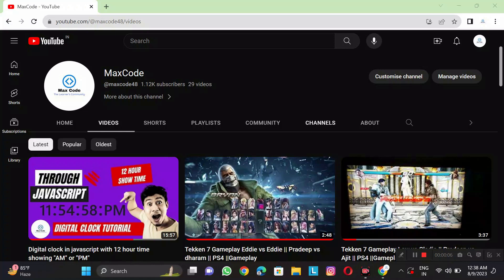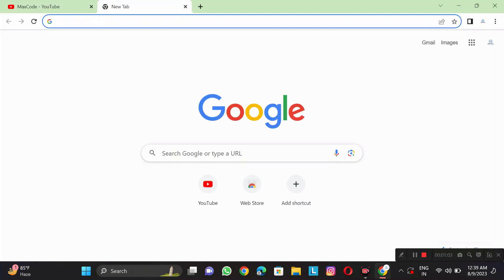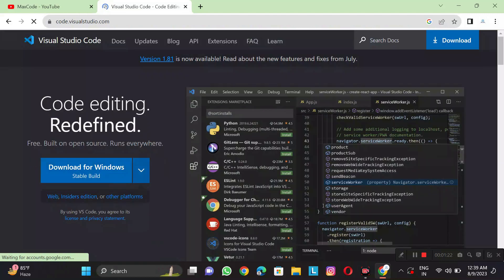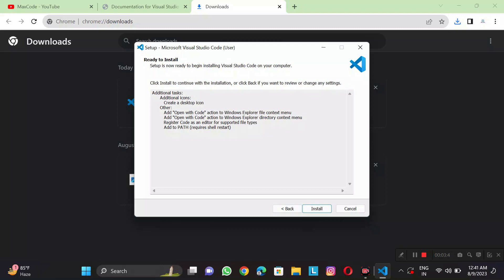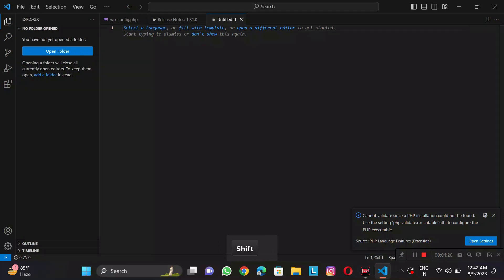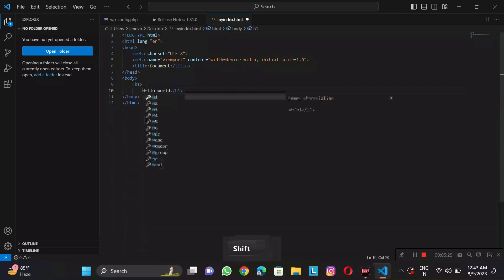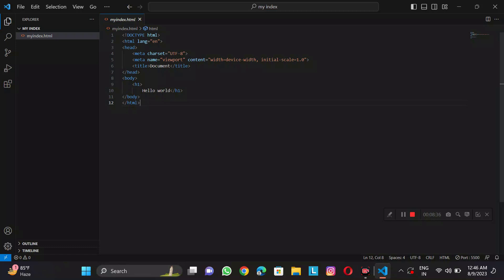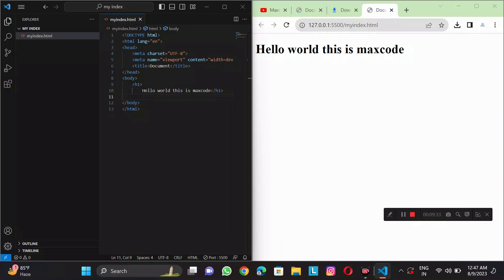How to install Visual Studio 2023 on Windows 11 | MaxCode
Welcome to MaxCode comprehensive guide on how to install Visual Studio 2023 on your Windows 11 system! Whether you're a seasoned developer or just getting started, having the latest version of Visual Studio is essential for efficient and powerful software development.

Visual Studio 2023 brings a plethora of exciting features and enhancements to the table, and we're here to ensure you're up and running in no time. Join us as we break down the installation process step by step, making it accessible and easy to follow for developers of all skill levels.

In this tutorial, we'll cover everything you need to know – from downloading the installer to configuring those crucial settings that can elevate your coding experience. MaxCode is dedicated to simplifying the installation process so that you can quickly dive into the world of Visual Studio 2023.

Don't let installation hurdles hold you back from exploring the limitless possibilities of Visual Studio 2023. Our expert guidance will have you ready to embark on your coding journey in no time. Streamline your development workflow, write cleaner code, and innovate with confidence using the power of Visual Studio 2023 – all with MaxCode's assistance.

Get ready to make the most of your coding endeavors on the Windows 11 platform. Follow our easy tutorial now to ensure a smooth installation process, and let's unlock the full potential of Visual Studio 2023 together. Remember, great code starts with a seamless installation – trust MaxCode to be your guide on this exciting path.

Let's dive in and install Visual Studio 2023 on Windows 11 – your gateway to an enhanced coding experience awaits!